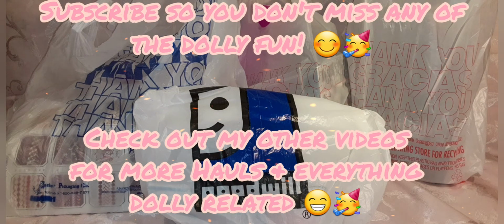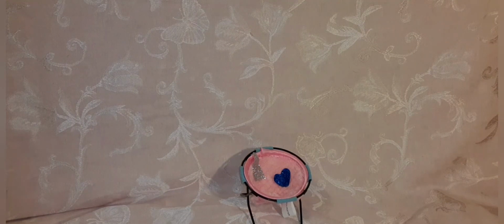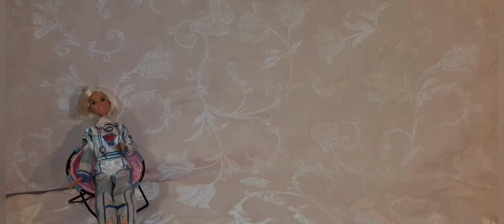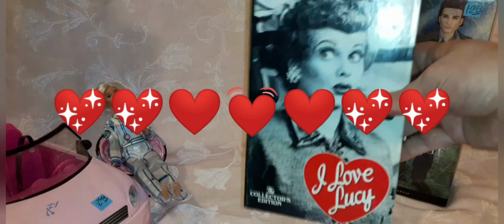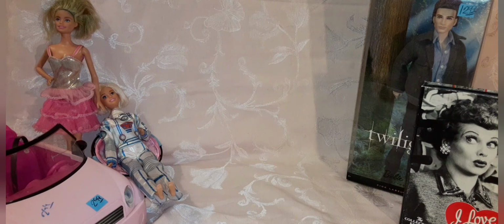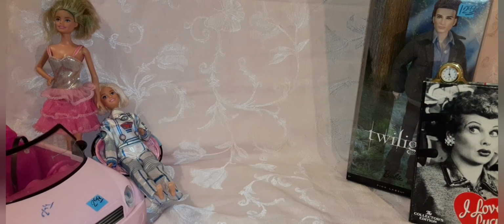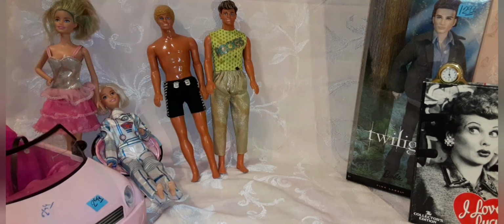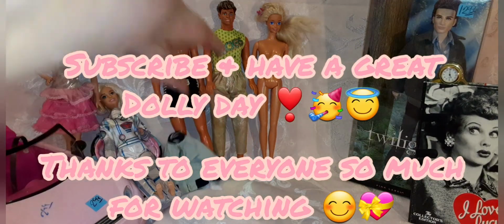Doll Collector Huge Barbie Bratz Disney Doll Thrift Haul Unbagging Box doll I Love Lucy & More Pt.1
Doll Collector fun